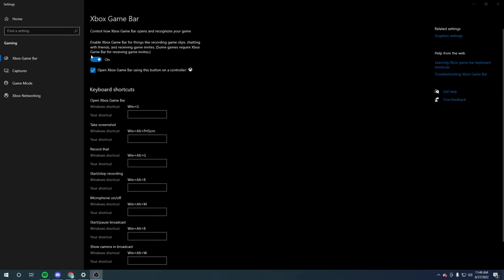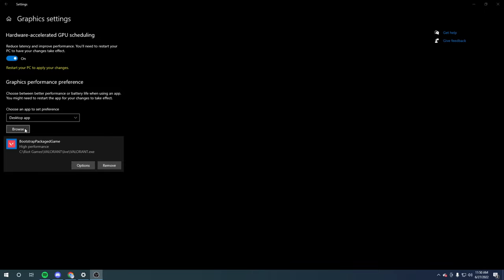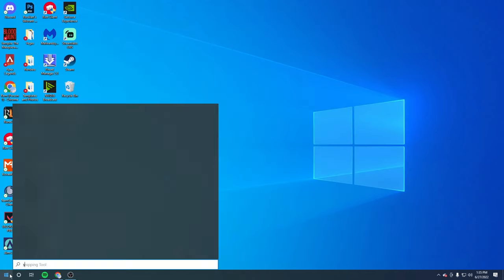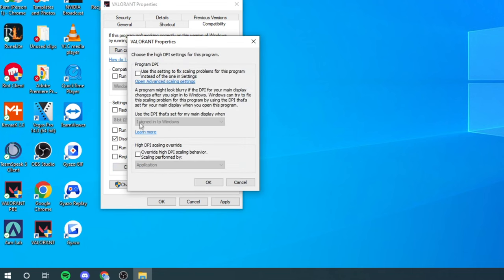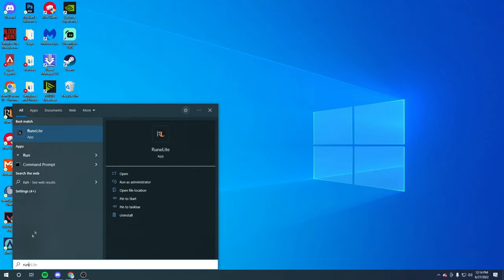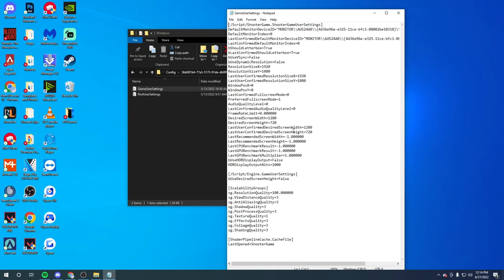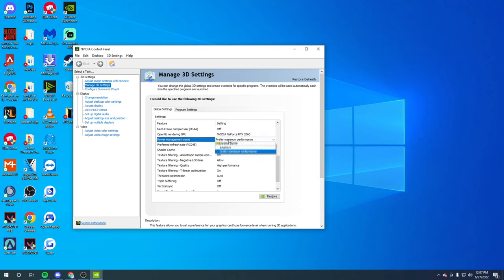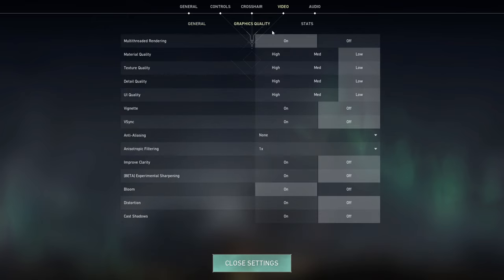How to BOOST FPS in VALORANT! (Complete Optimization Guide)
I made a updated guide on how to increase your FPS on Valorant,This will also increase FPS on Apex Legends & Increase FPS on Fortnite, I talk about Nvidia Settings,Windows Settings & IN-Game Setting To boost FPS, this works even with low end PC's & will also Fix input lag and lag on valorant.
0:00 Intro
0:47 Windows Settings
3:40 Nvidia Settings
4:28 Valorant Settings
5:00 Outro

Sensitivity: 400 DPI / 0.7
Res: 1024x768 True Stretched
Crosshair: 1-4-2-2
Rank : Radiant
Alt : Immortal